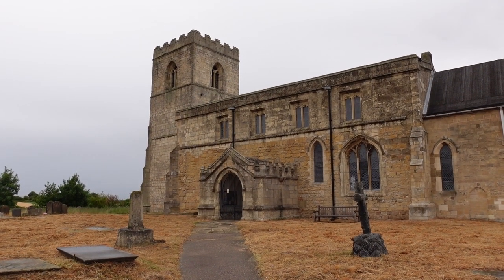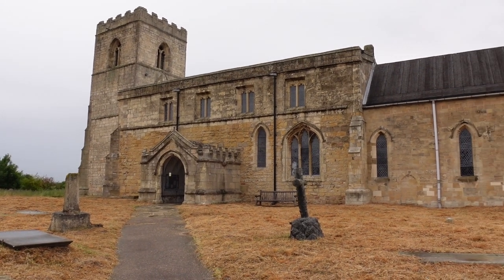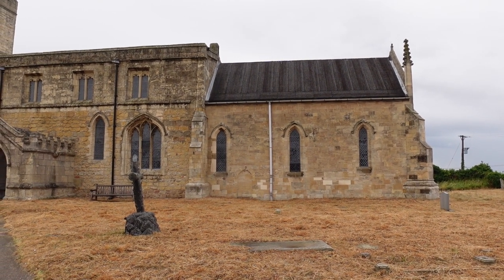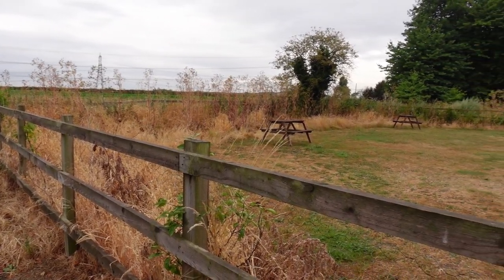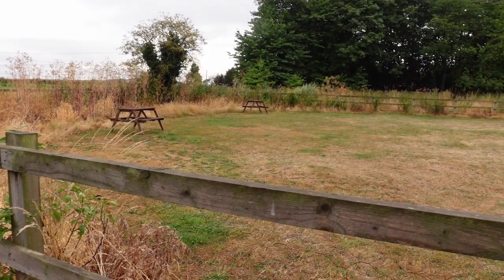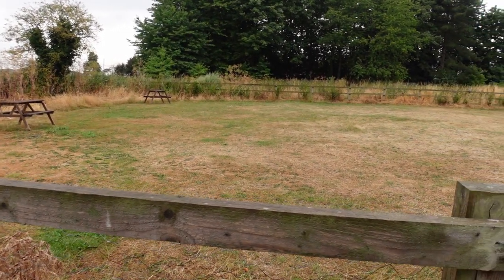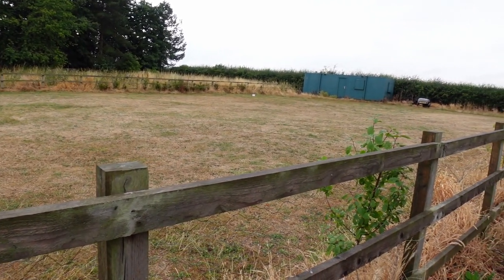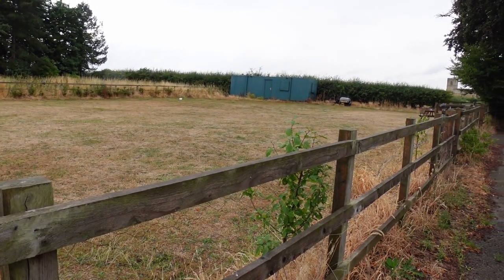BRITSTOP | KELLINGTON MANOR | Overnight Stop in Yorkshire | Vlog 505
We travelled up to Yorkshire on Sunday as we needed to be at the IH Motorhomes Factory by 8am on Monday morning. We found the perfect overnight camping at a BritStop location called Kellington Manor, just off the A1 and M62.